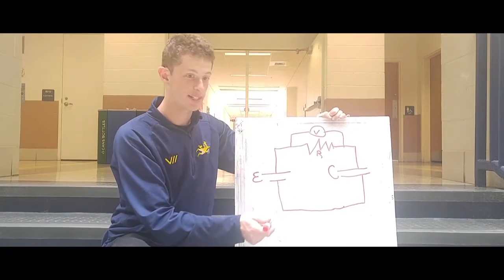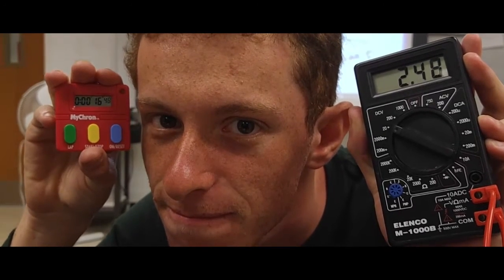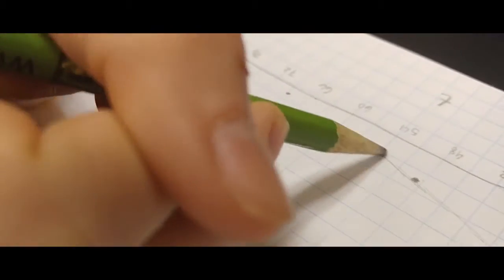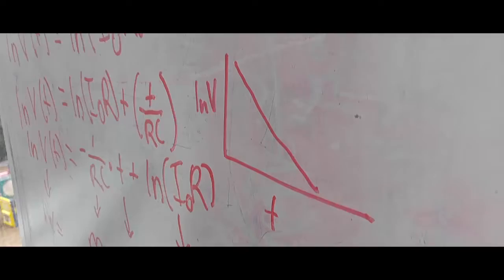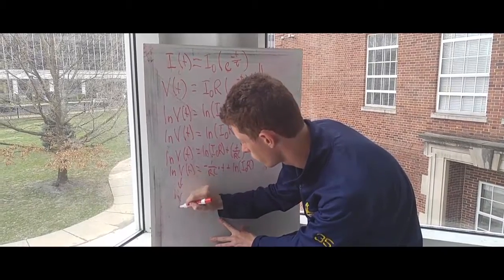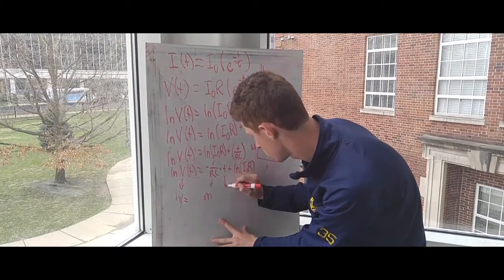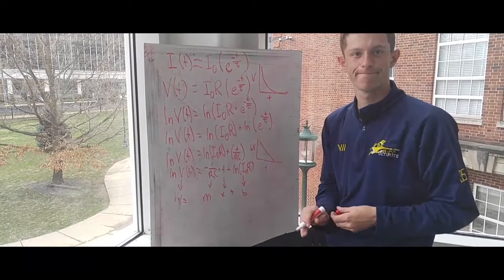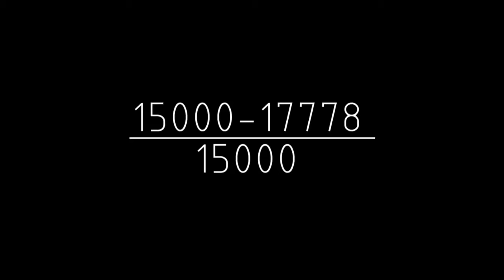How to Calculate Resistance on a Resistor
Getting physical up in here!!!
I hope this is right